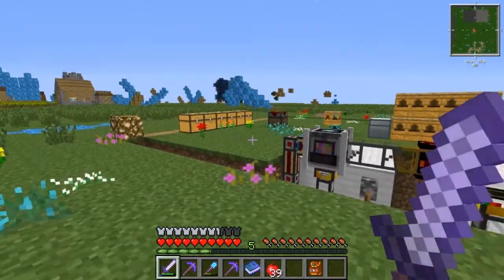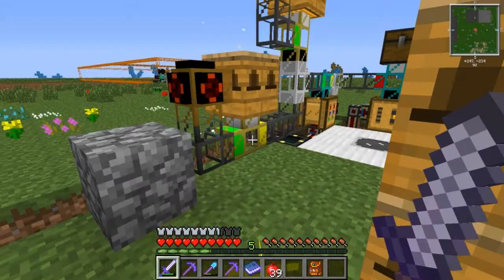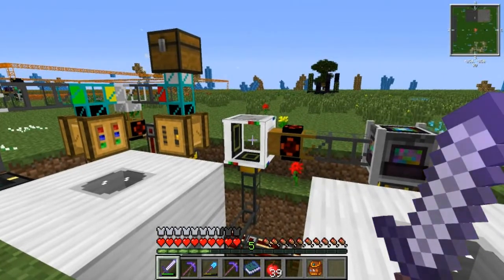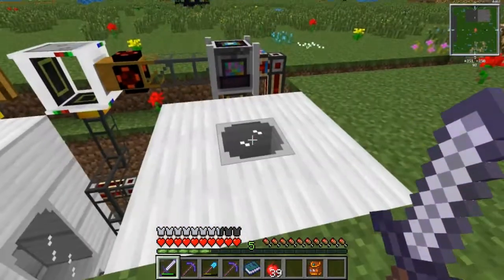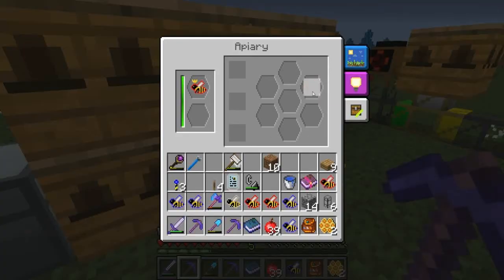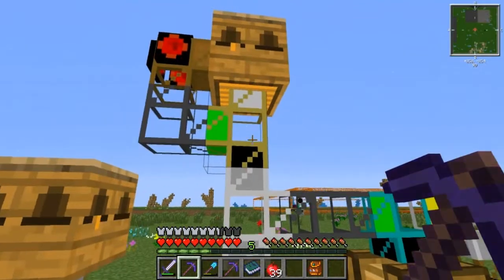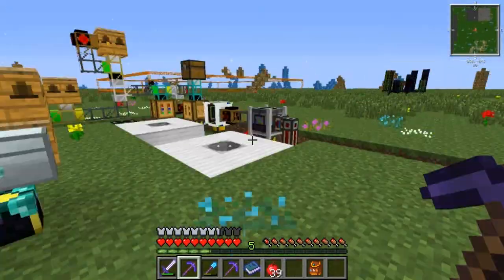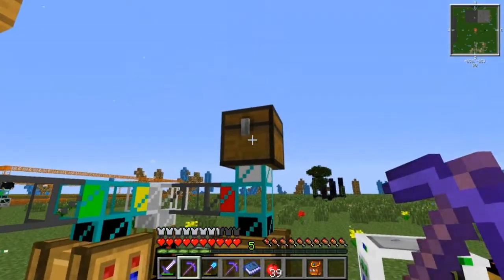FTB Ultimate Ep10: Son of a bee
In this episode we take a look at the new bee facility, and what I've done to automate parts of it. Hopefully we'll tie it all together soon.